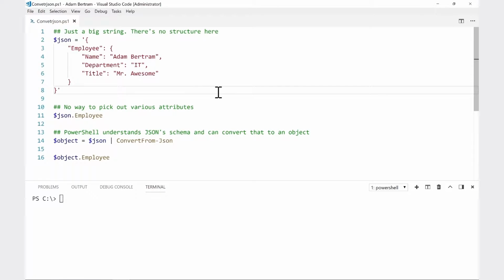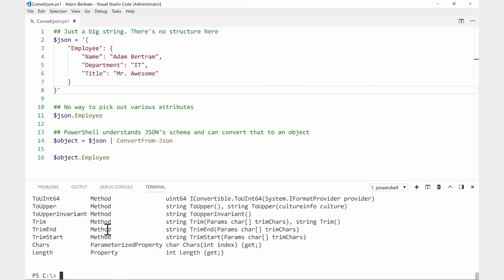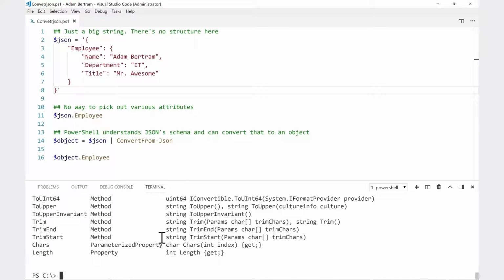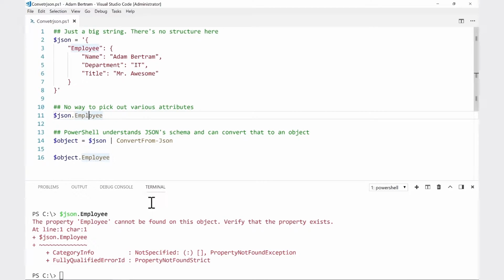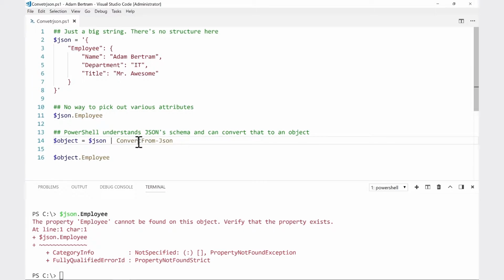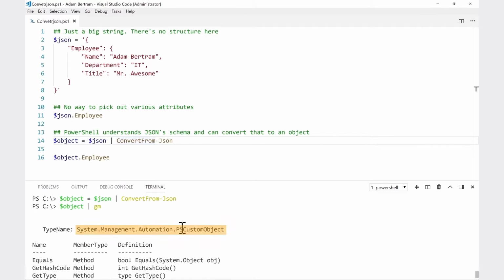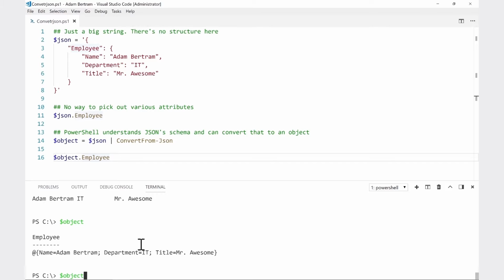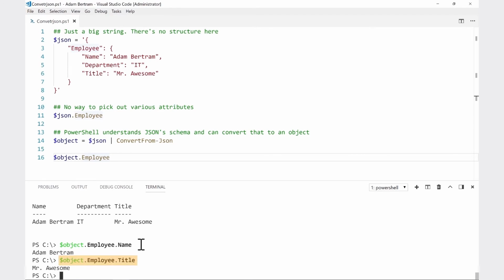How To Convert JSON To Objects In PowerShell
Converting JSON strings to object isn't as nasty as it sounds. Does it not sound nasty to you? It does to me but anyway, Adam (the videos founder and my boss) covers how to use the ConvertFrom-Json PowerShell cmdlet to do just that. Please don't tell him I'm injecting my own opinion in these descriptions. K..thanks.